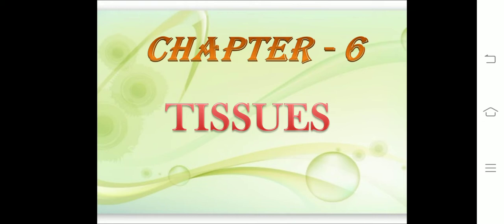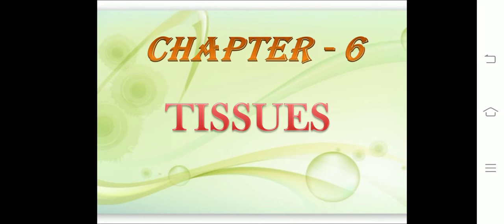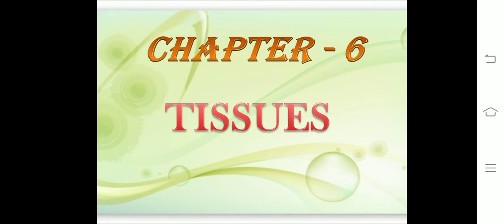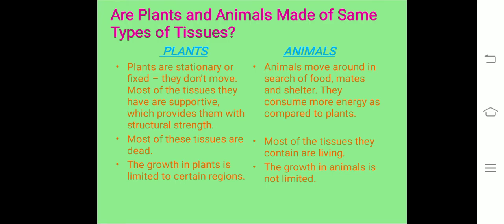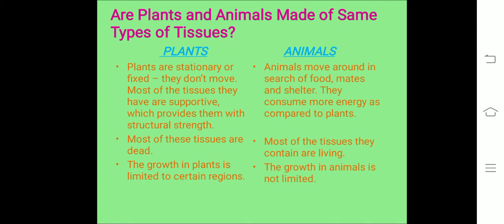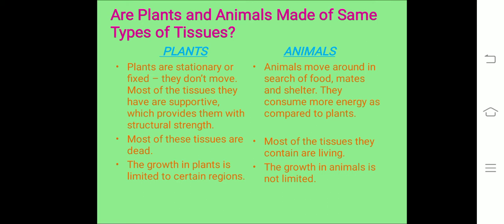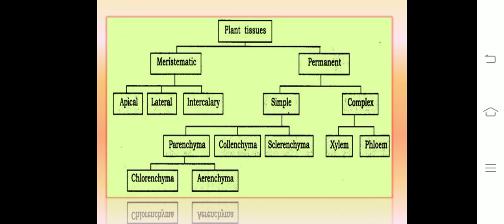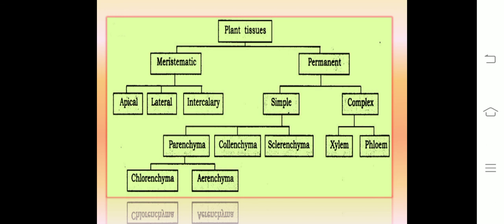Chapter 6 -Tissues (part 1)